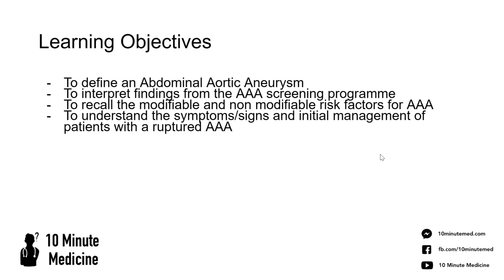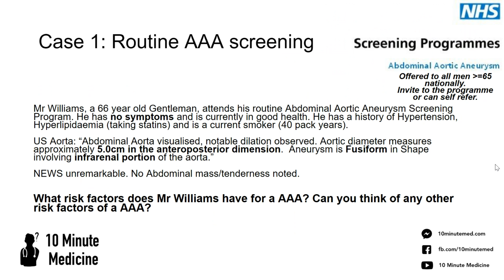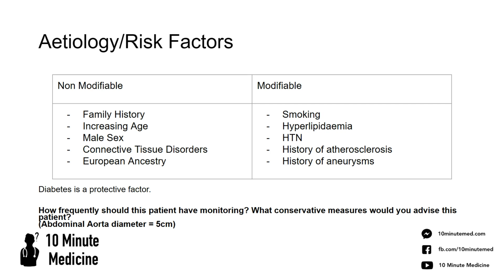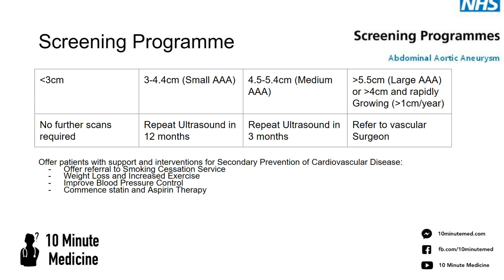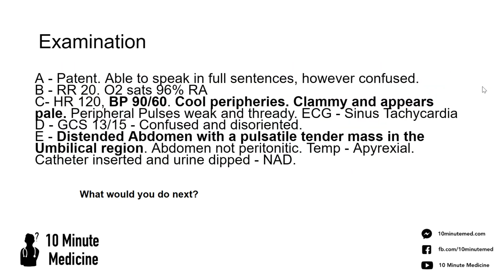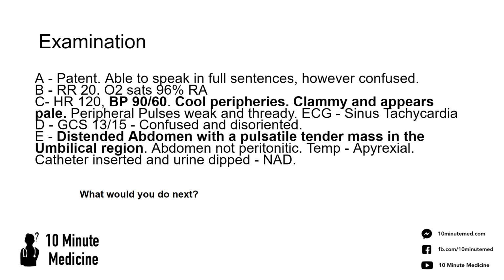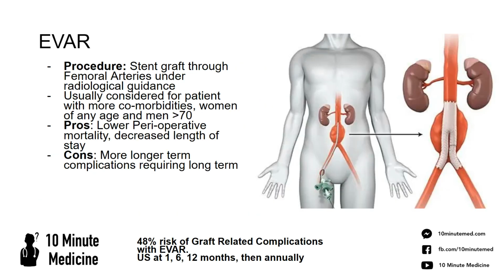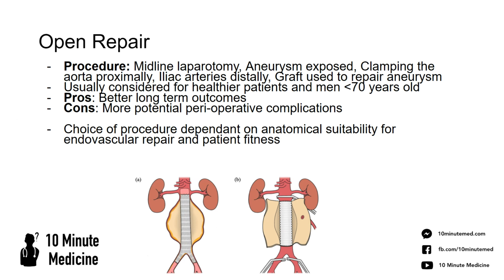Abdominal Aortic Aneurysm | 10 Minute Medicine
Teacher: Dr Michael Cheng